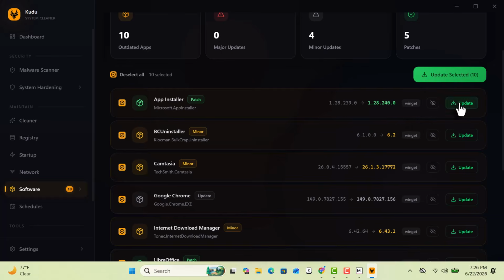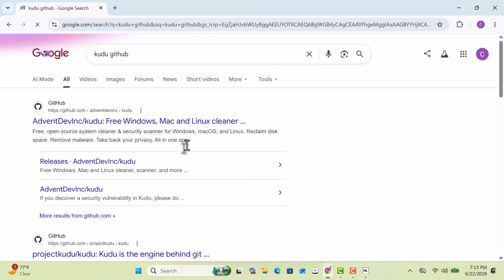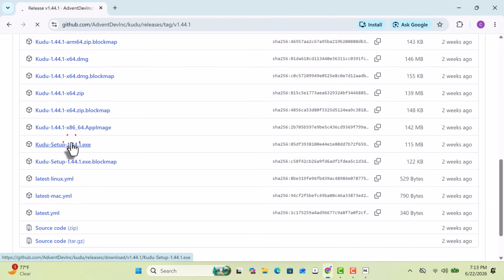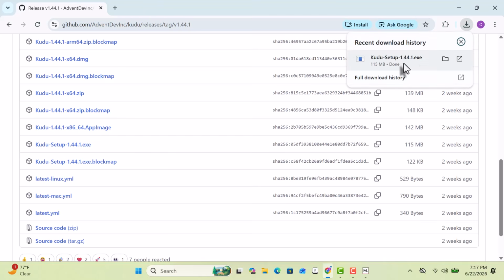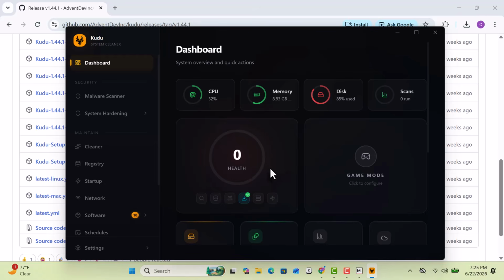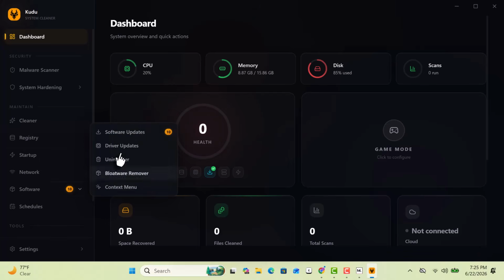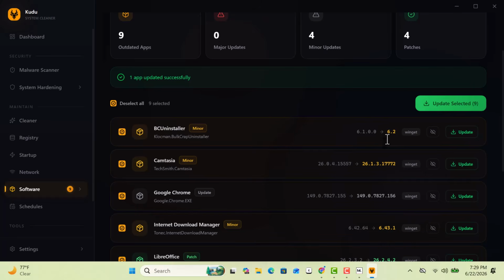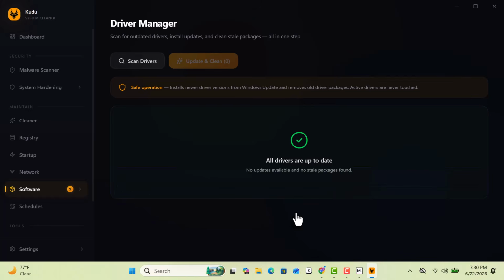FREE Window Drivers and Software Updates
Keep your Windows PC up to date for free! In this quick tutorial, I'll show you how to update both your drivers and installed software using a free Windows tool—fast, easy, and without paying for premium software.